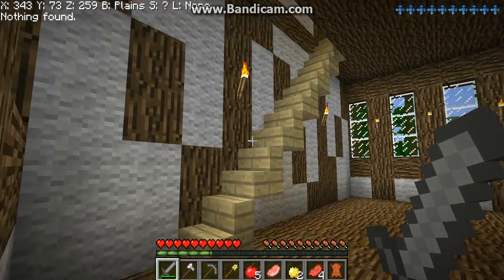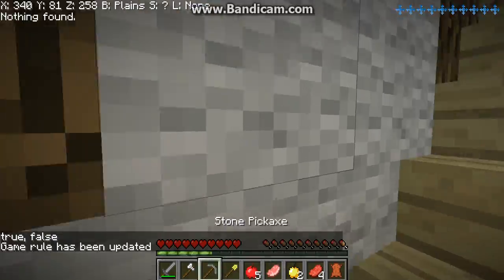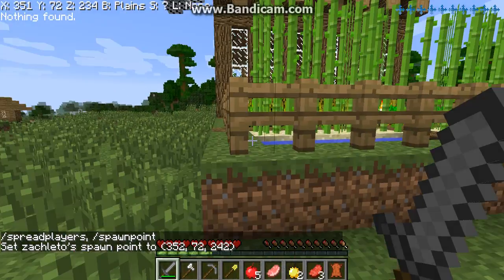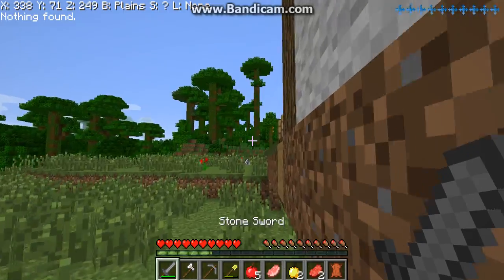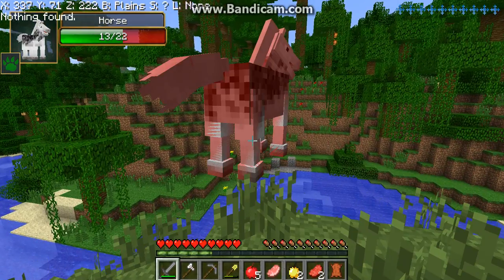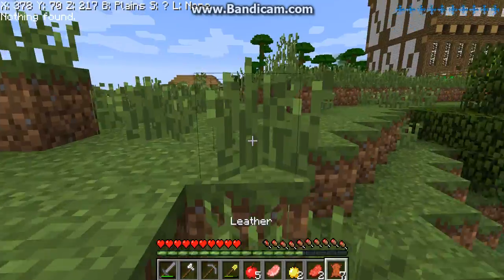FIRST VID EVER!!!!! minecraft custom survival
like I said in the vid leave a like for more vids

my mic isnt working well in sound right now so sorry if the vid has lousy sound...